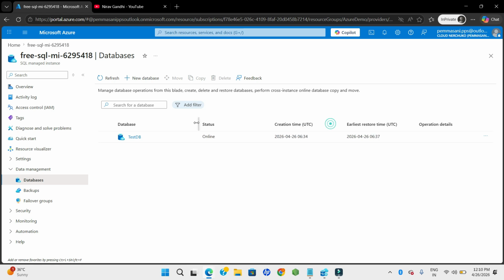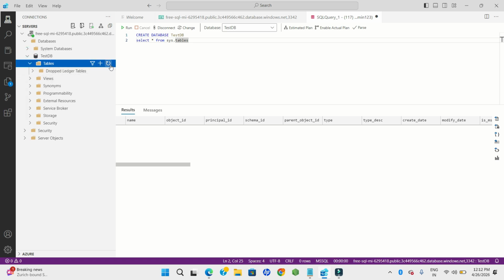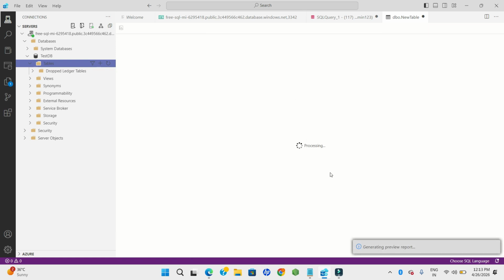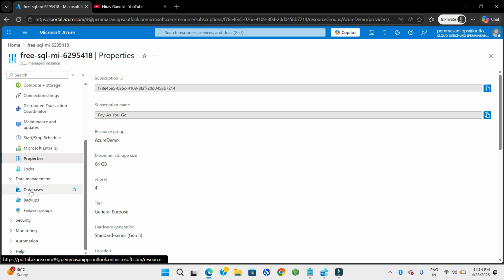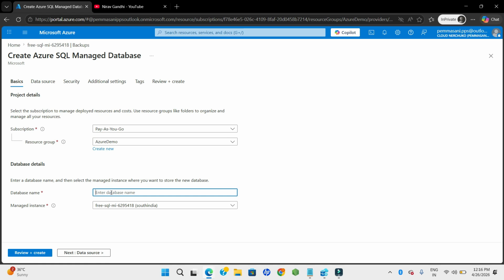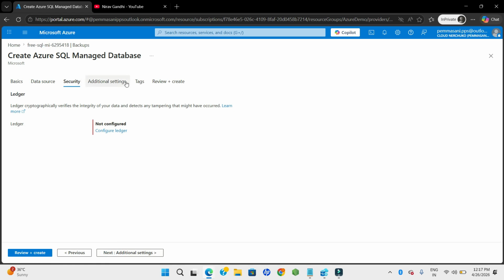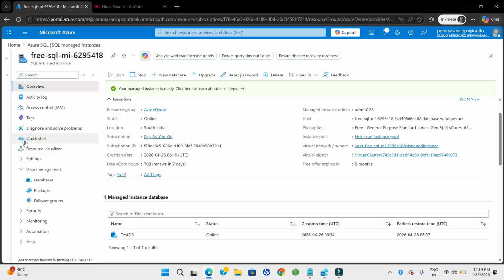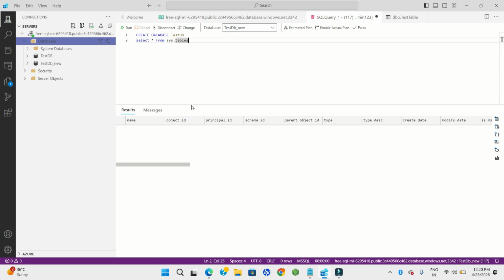Restore Database using PITR in Azure SQL MI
Have you ever accidentally deleted data or need to roll back a database to a specific moment? In this tutorial, we dive into the Point-in-Time Restore (PITR) method for Azure SQL Managed Instance (SQL MI).

I’ll walk you through a real-world scenario where we create a table, identify its creation time, and then perform a restore to an earlier point to prove how we can recover a "clean" version of our database. This is a critical skill for any Cloud Engineer or DBA managing production workloads on Azure.

🚀 In This Video, We Cover:

PITR Basics: Understanding earliest restore points and retention periods.

Live Demo: Creating a test table in Azure Data Studio and tracking its timestamp.

Recovery Options: Restoring to the same instance versus handling deleted databases.

Step-by-Step Restore: Navigating the Azure Portal to configure a new database name and selecting the exact restore time.

Verification: Comparing the original database with the restored version to confirm the data state.

Video Timeline
[00:00] Introduction to Point-in-Time Restore (PITR) for Azure SQL MI
[00:18] Checking Database Status and Earliest Restore Time
[01:07] Explaining the Two Restore Scenarios: Existing vs. Deleted DBs
[01:34] Setting up the Test: Connecting via Azure Data Studio
[02:42] Creating a "Test Table" and Capturing the Timestamp
[03:50] Reviewing Backup Redundancy and Retention Settings
[05:24] Expectations: What the Database should look like after Restore
[05:41] Starting the Restore Process in the Azure Portal
[06:37] Critical Step: Choosing the Exact Restore Point in Time
[07:14] Configuring Retention Days (7 to 35 days)
[08:14] Reviewing the Successfully Restored Database
[09:18] Final Verification: Comparing Tables between DBs
[10:04] Conclusion and Wrap-up